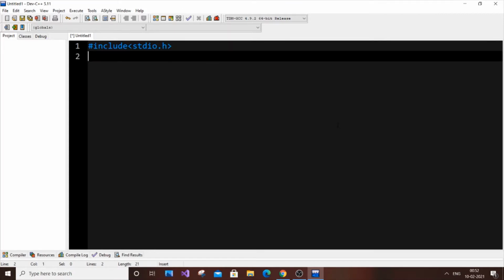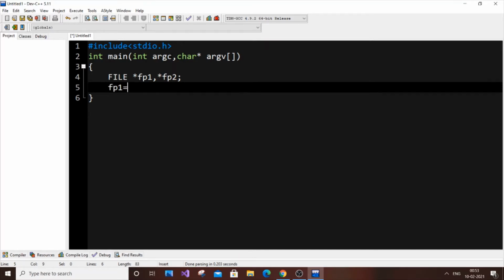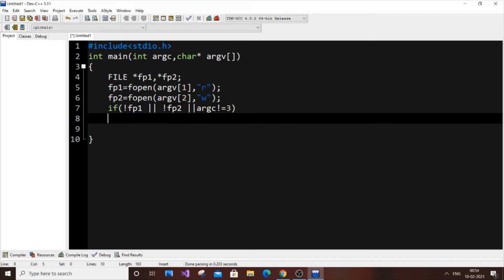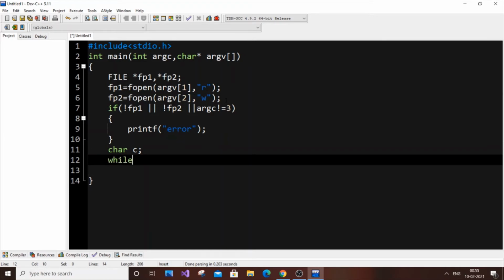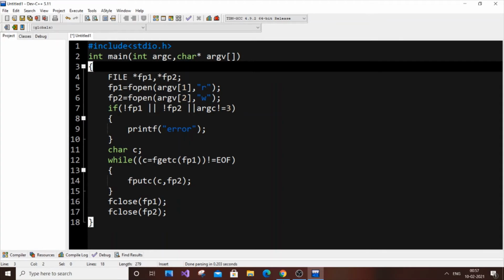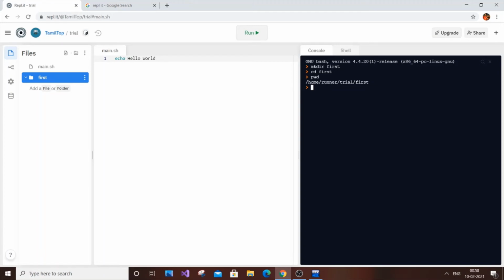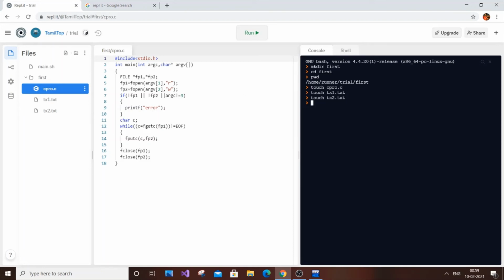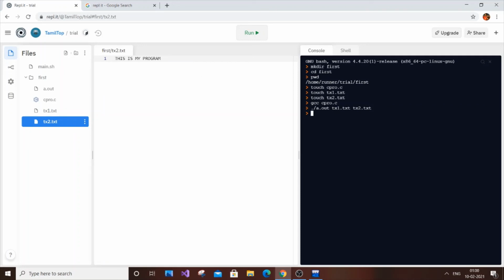Implement copy linux command using c program | Cp command in C language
How to implement copy or cp linux command using c program is shown